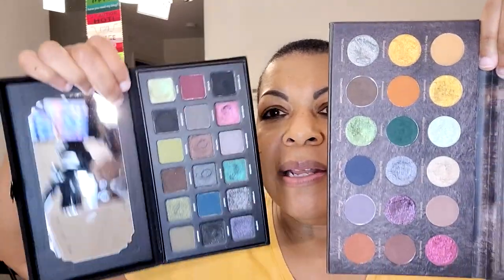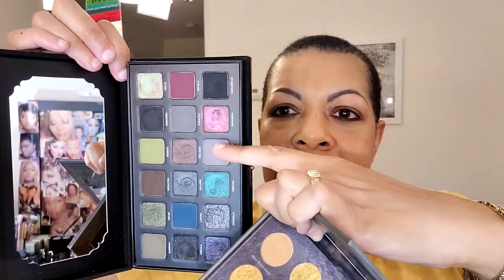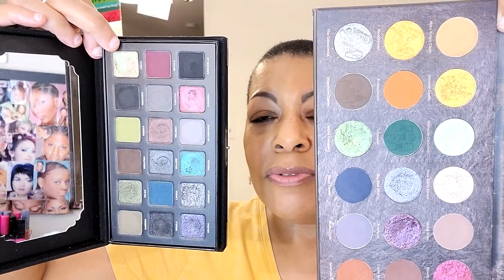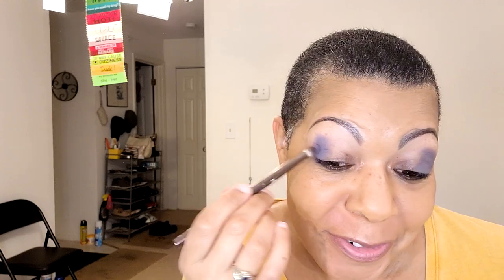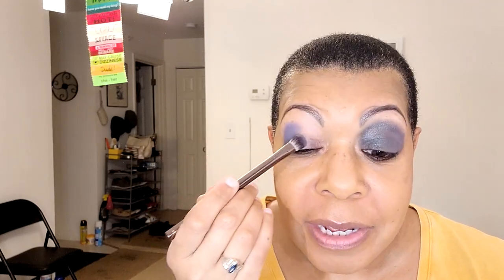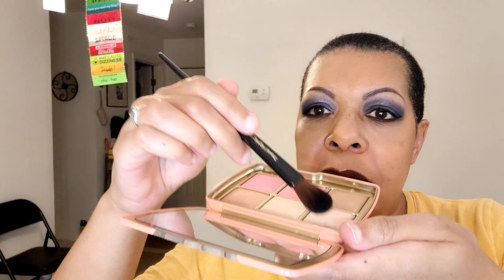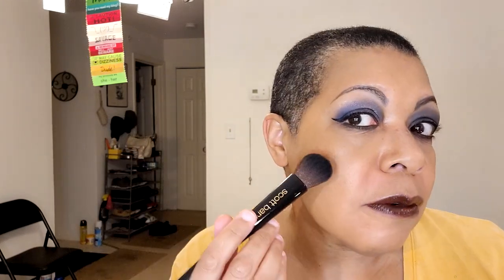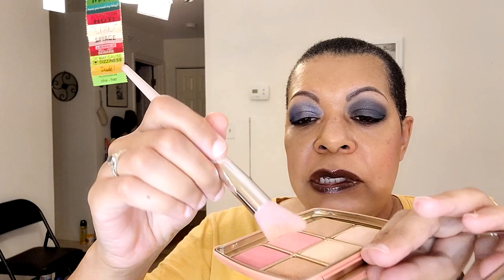NEW Hourglass Elephant Face Palette | Haunted Europe vs 669 Palette Comparison | Hooded Eye Makeup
1st ½ lid: Big Bad Wolf vs Willow
2nd ½ lid: Bran Castle vs Hildegarde
Outer lid: Black Forest vs Lavina
Lower lash line: Dragsholm Castle vs Serafina

Hourglass Ambient Lighting Edit Unlocked Palette – Elephant
2 – Soft light to set undereye area
5 – Iridescent Coral as blush on one cheek
6 – Radiant Rose as blush on one cheek
3 – Beaming Strobe Light as a cheek highlight on both sides
4 – Lustrous Bronze Light as bronzer/contour
1 – Dim Light as an all-over finishing powder

to sign up and spend $30, we'll both receive $30. Easy peasy.

CODE: L-HSSKBQHT If you use the link & code, I'll earn charms.

~ If you'd like to collab with me in 2022, please let me know.

~ Face & Skin Details:
Type: Normal
Complexion: Tan/Medium-Deep
Undertone: Warm/Golden Overall
Misc: Sensitivities/Allergies, Undereye Discoloration, Puffy/Hooded Eyelids

Perfect Foundation Matches Depending on Tan/Slight Tan/Full Tan:
CoverFx Power Play Foundation G60
Estee Lauder Double Wear Stay-in-Place Makeup 4N2 – Spiced Sand or 4W1 Honey Bronze
MAC Studio Fix+ Foundation NC42, NC 43, NC 44.5, NC45
Maybelline Fit Me! Dewy + Smooth 240 Golden Beige or 315 Soft Honey